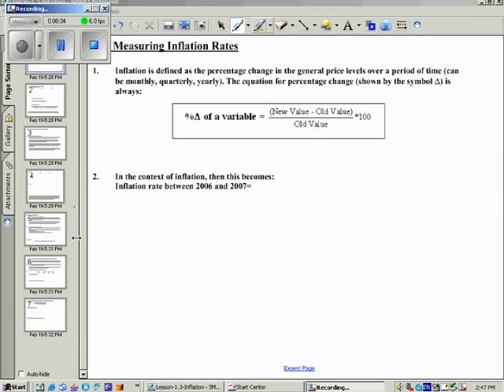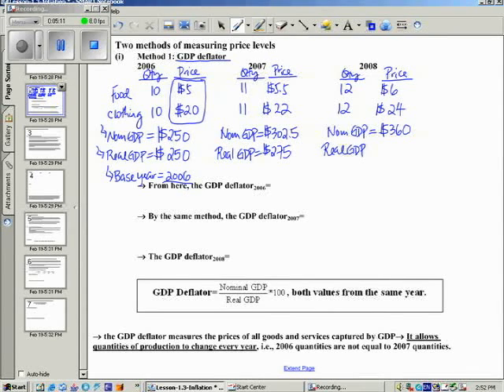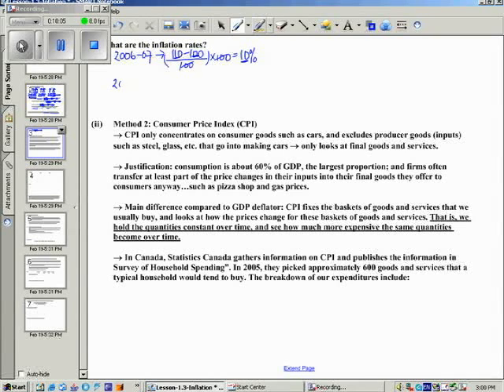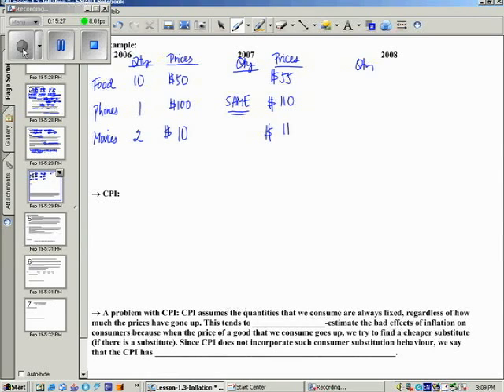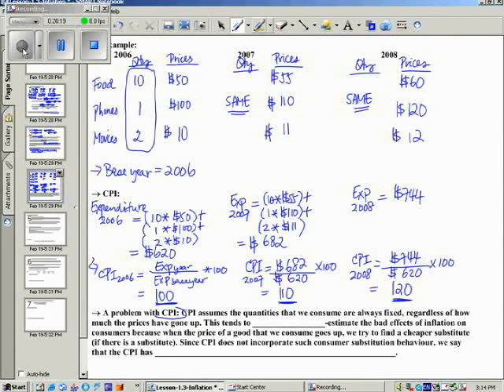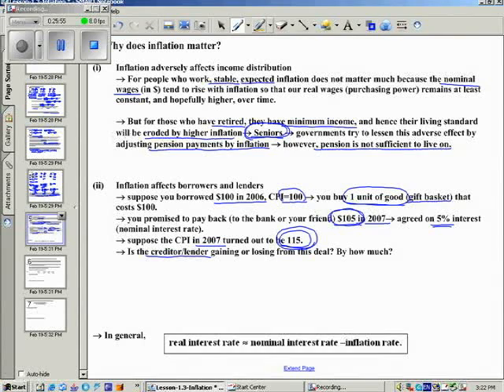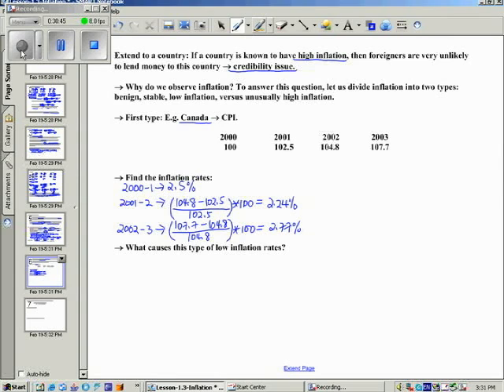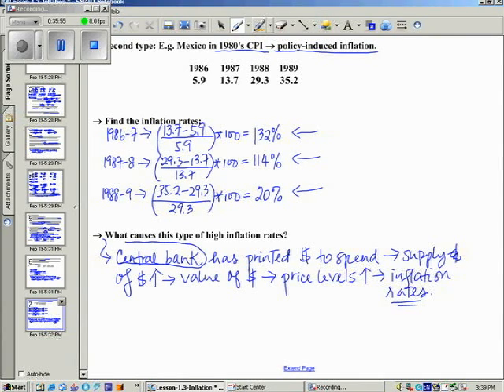Introduction to Macroeconomics - Session 1.3.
SESSION 1.3 Measuring Inflation Rates